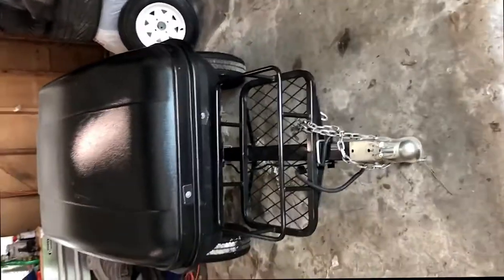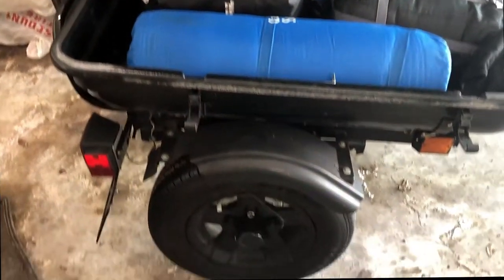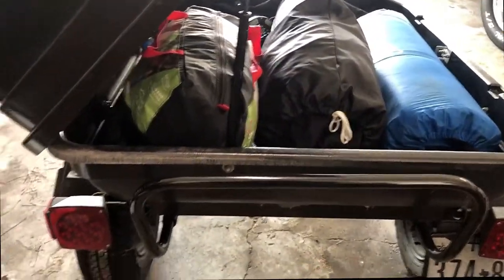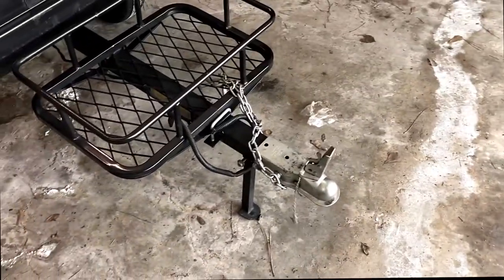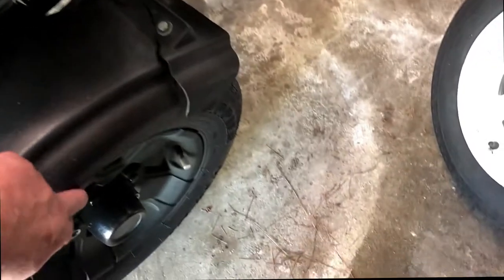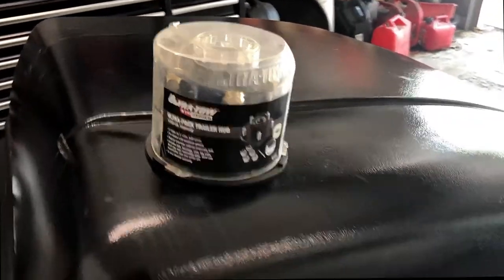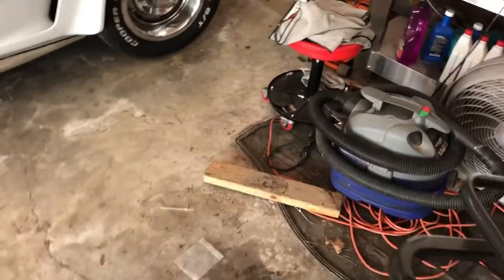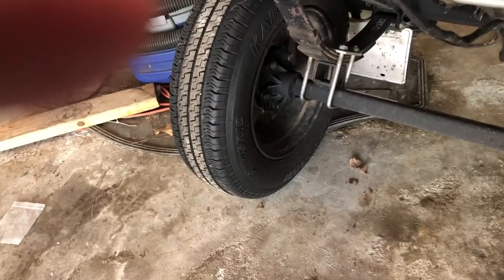Motorcycle Utility Trailer for the Goldwing or any Motorcycle - Review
A Review on my Motorcycle Trailer I bought and Built (and Mods I made) from Northern Tool. I use this trailer for Travelling and camping trips. Travel trailer shown has been trailered behind my Goldwing all over the west coast and NW states and well as the Dragon on the east Coast of the US.